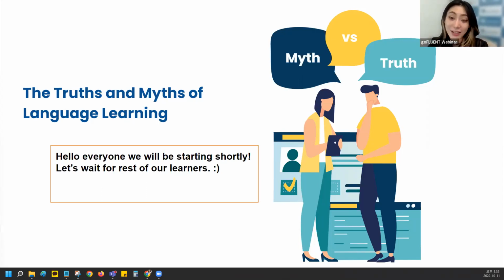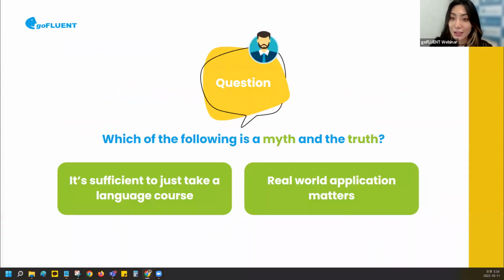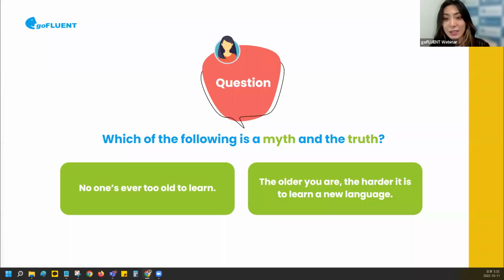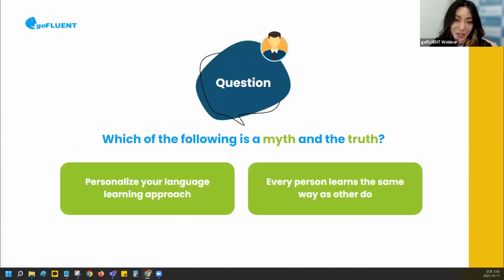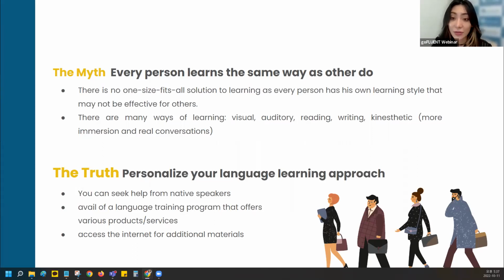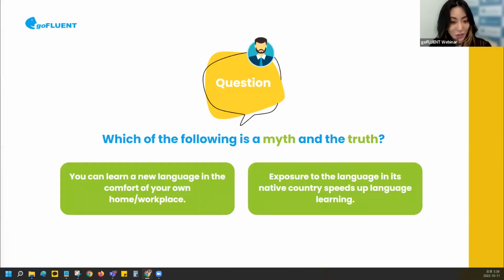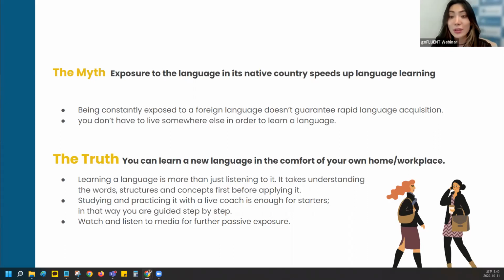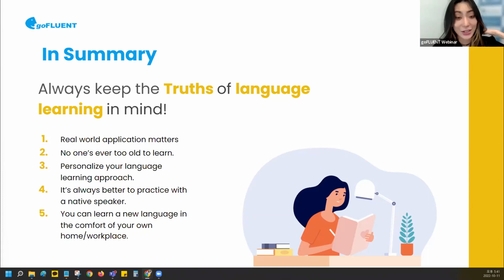goFLUENT - The Truths and Myths of Language Learning Korea (EN)